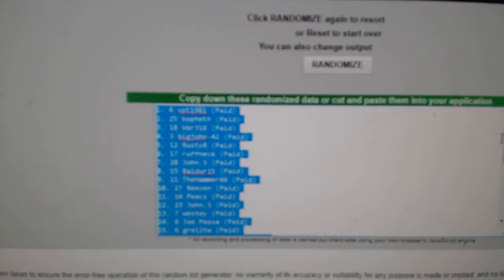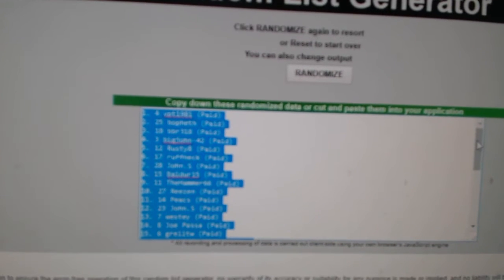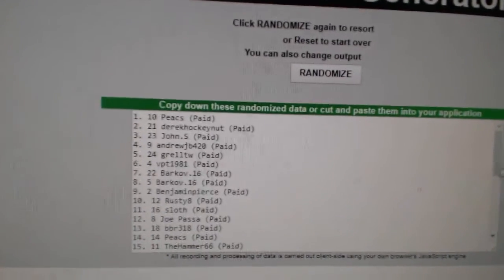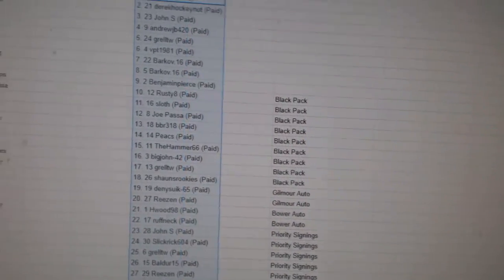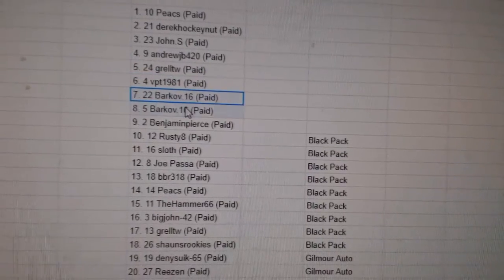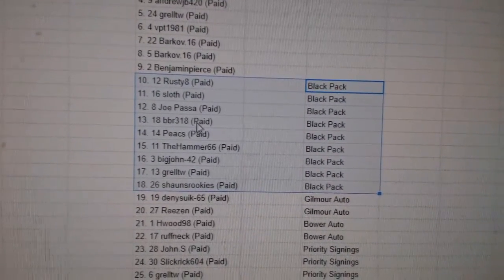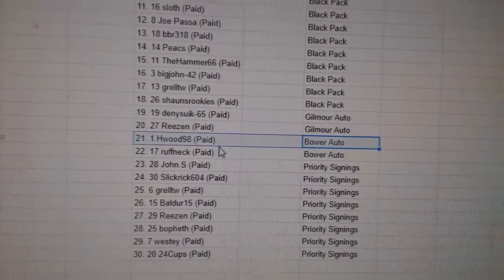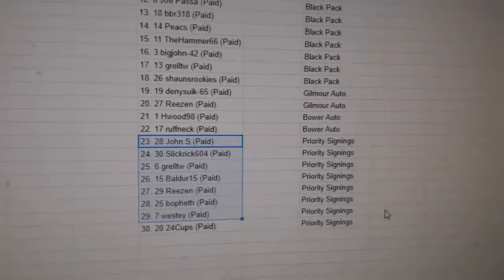Giveaway Multi Randoms - C&C GB #8000